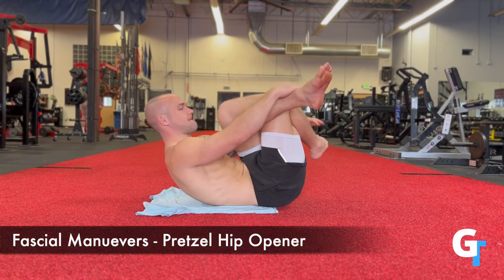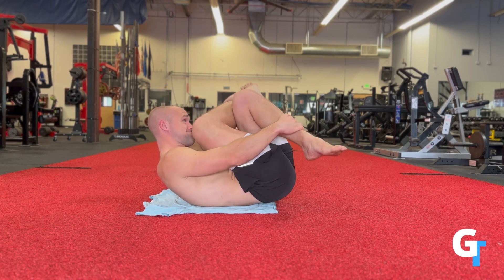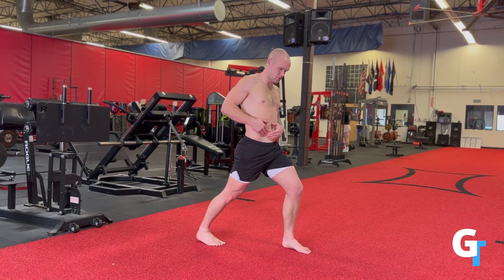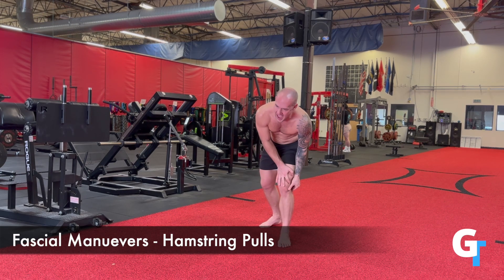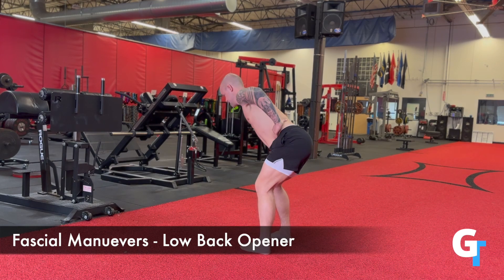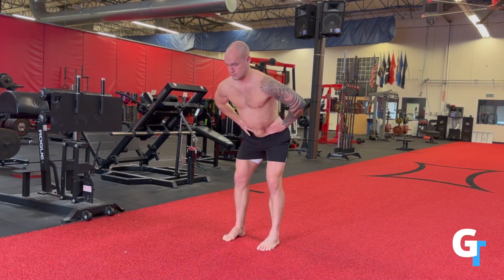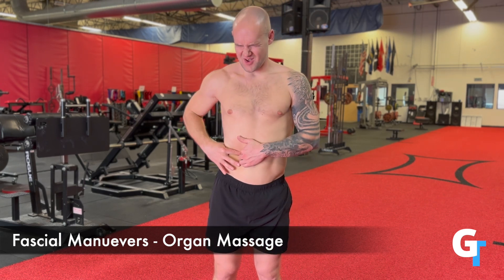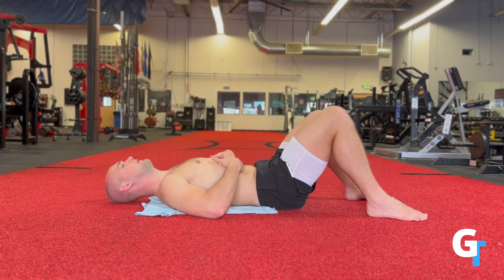Fascial Movement Series - Hips/Back - (Exercise Demo)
If you like this and want to fix your pain and become more athletic, get my 6 week Athletic Foundation course for FREE This is a brief sampling of fascial maneuvers that I've found helpful in improving mobility. If you want more detail, more variety, and better descriptions check out @HumanGarage - I learned this stuff from them!